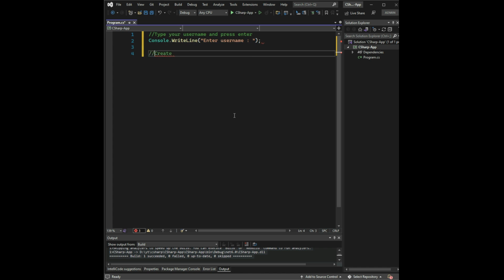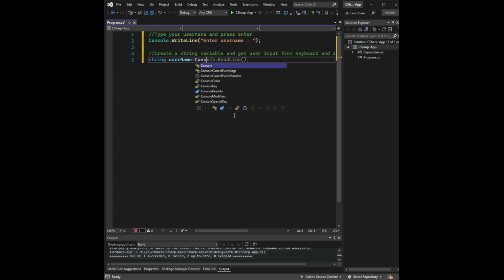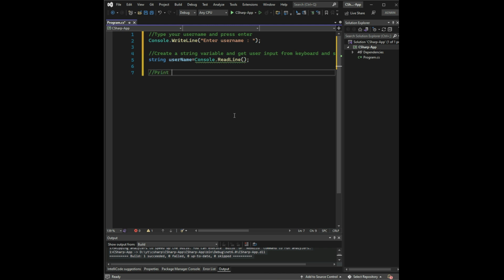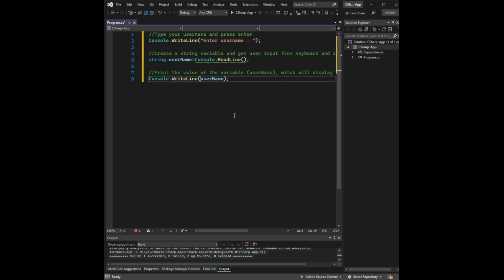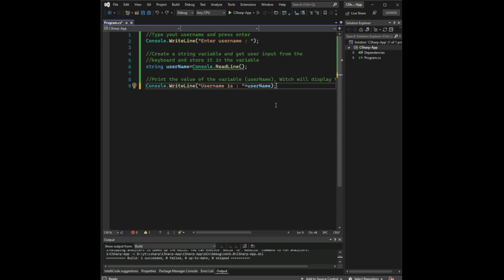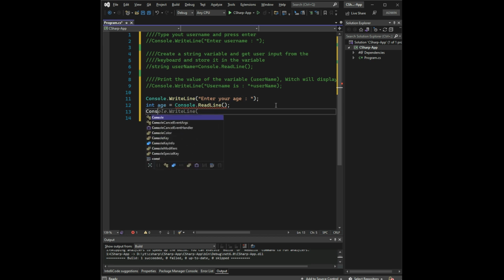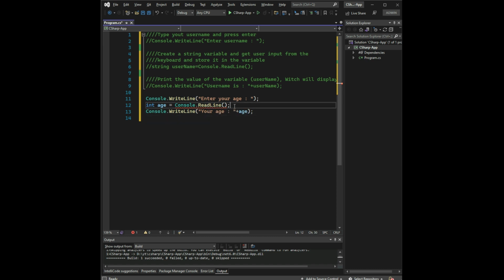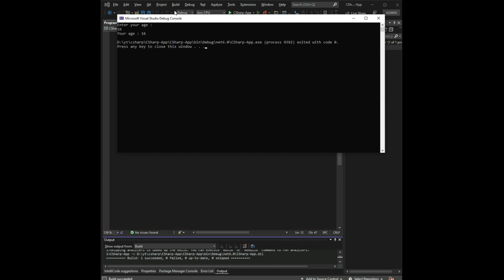😀C# tutorial for beginners - User Inputs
You have already learned that Console.WriteLine() is used to output (print) values. Now we will use Console.ReadLine() to get user input.